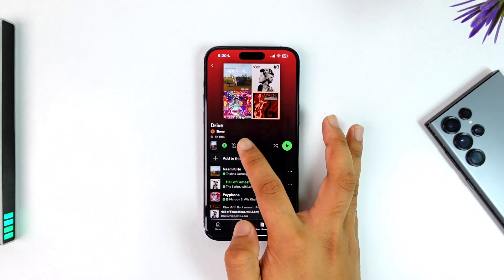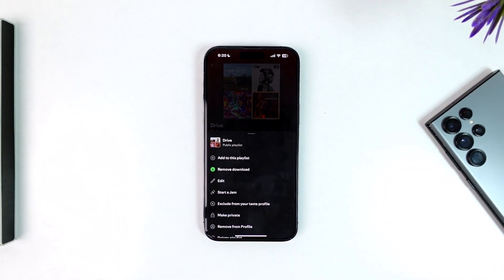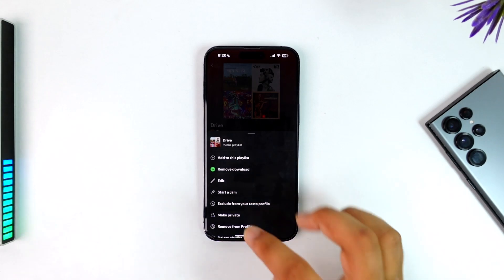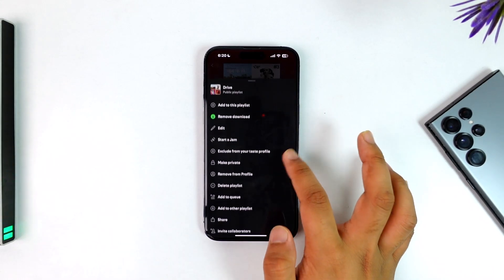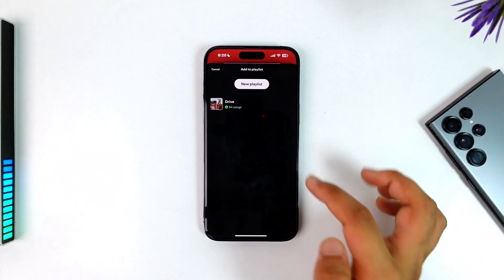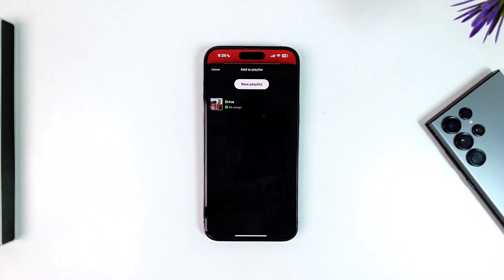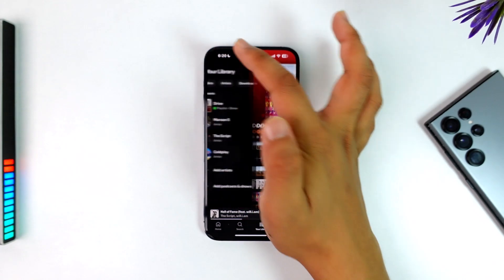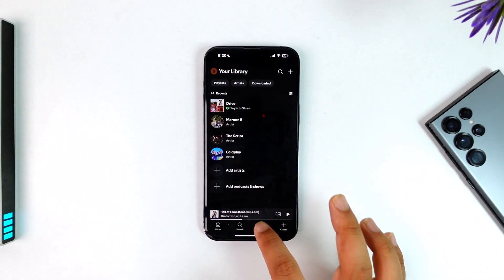How to Add a Playlist to Another Playlist on Spotify !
In this video, you'll learn how to add one playlist to another on Spotify, allowing you to merge multiple playlists into a single collection. This is useful if you have multiple playlists with similar themes or songs and want to consolidate them into one.

To begin, open the Spotify app and go to the "Your Library" section at the bottom of the screen. Navigate to the playlist you want to add to another playlist. Once you have selected the playlist, tap on the three dots next to the playlist's name to open a menu of options. In the menu, scroll down until you find the "Add to other playlist" option.

After selecting this option, you can choose to either add the songs to an existing playlist or create a new playlist. The songs from the original playlist will be added to the new or existing playlist without affecting the original. This allows you to combine playlists without losing the individual ones, making it a flexible way to manage your music collections.

The video wraps up by encouraging viewers to leave any questions in the comments and thanking them for watching.

Timestamps:
0:00 Introduction
0:04 Accessing the playlist
0:18 Merging playlists
0:35 Selecting a new or existing playlist
0:50 Conclusion